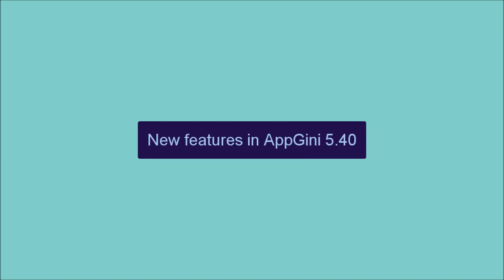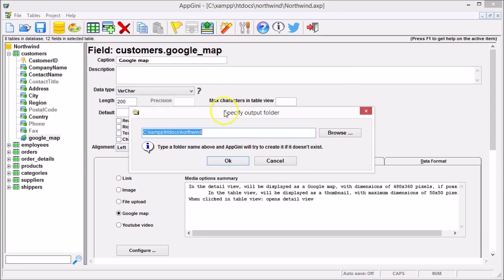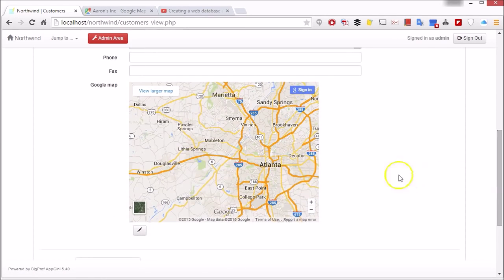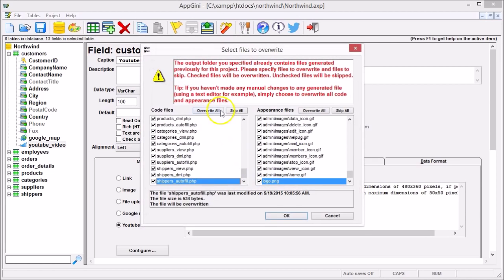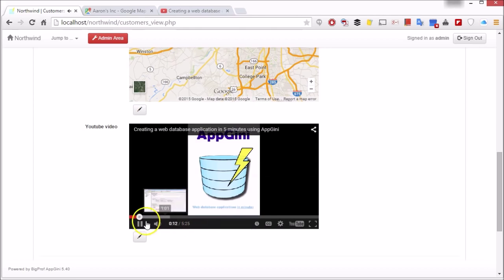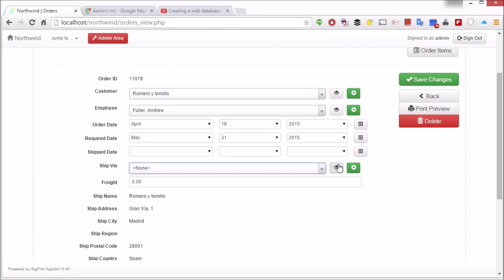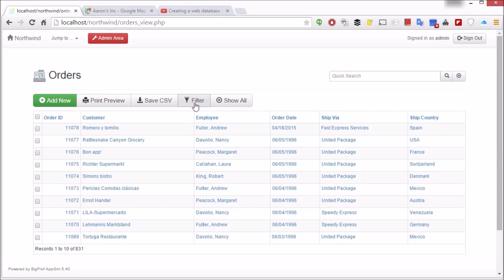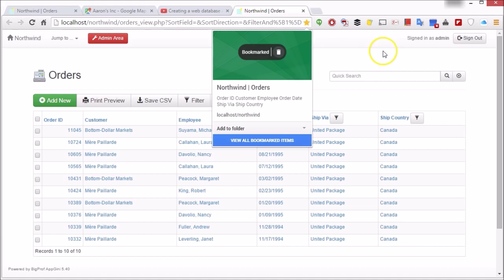What's new in AppGini 5.40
A quick overview of the new features in AppGini 5.40 ), including
1. Adding google map fields.
2. Adding YouTube video fields.
3. Adding parent records directly from the child table.
4. Easier saving of filters

00:07 This is a quick overview of some new features in AppGini 5.40.

00:13 1. Adding Google map field

00:20You can add a google map to your records, simply by creating a new field having any textual data type and setting the field length to 200 or more.

00:34 You will need to provide an API Key in order for Google maps to work correctly. Open the “preferences” window and click this link to find instructions on how to get a Google maps API key. Check the “Google map” option, check “Accept a google map URL” and generate your application.

01:10 Now, we’ll switch to the browser, choose a record, add a google map URL and save.

01:51 This is how the map looks in the detail view.

02:09 Click “Back”, the map will be displayed as a thumbnail in the table view.

02:19 2. Adding YouTube videos

02:25 Create a field of any textual data type, change its length to 100 or more, check the “youtube video” option, check “Accept a youtube URL” and generate your application.

02:50 Now we’ll switch to the browser, choose a record, add a YouTube URL and save.

03:21 Voila! Here is our video.

03:46 In the table view, the video will be displayed as a thumbnail.

03:54 3. Adding parent records directly from the child table.

04:04 If the user has permission to add records to the parent table, he’ll notice a green plus-sign button right beside the drop-down field. Click it to easily add a new record to the parent table without leaving the child page.

04:27 Once you’re done adding the parent record, you can continue editing the child record.

04:47 4. Easier saving of filters

04:52 Open your project, choose a table, click “allow users to save filters” and generate.

05:10 Switch to your browser, go to the table click filter, define your filter and click “Save and apply filters”.

05:48 This is the filter result. Scroll up, right-click “Permalink”, and choose “copy link address”. Paste the address in a new tab to get the filter result.

06:07 Simply bookmark it to easily get back to it whenever you wish, or share it with other users who have access to that table.

06:15 There are many other features, enhancements, and bug fixes in this release! Visit our change log page for more details.

06:23 To get to know more about AppGini, please visit our Homepage for more video tours.